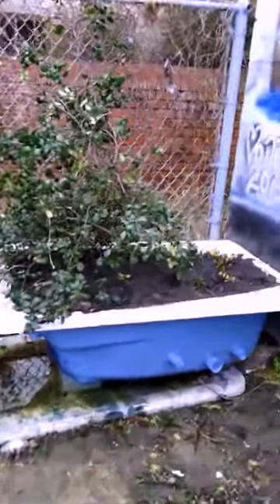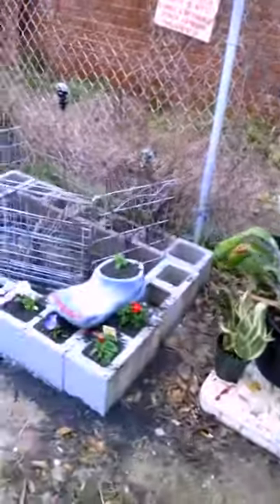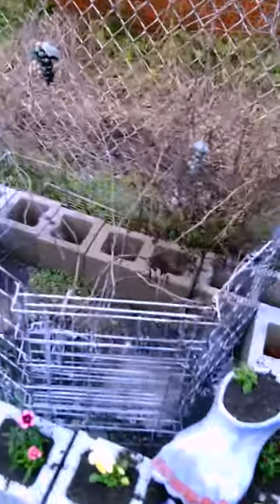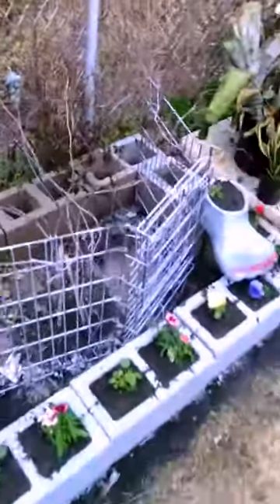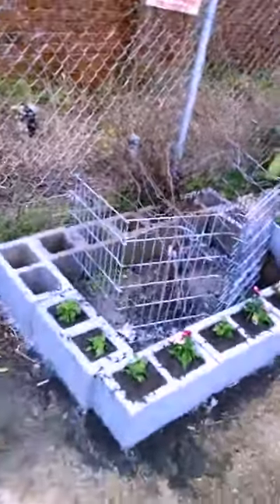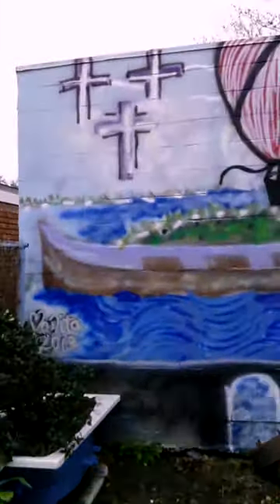Mural. Backyard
Spirit bird, big bird keeps small critters out of garden, Canoe has 3 seats matches 3 cross's, hot air balloon has a flame design symbol of Jesus is the flame, under balloon sits a real fire pit to fill up balloon, canoe and ocean both have same letters in word.  That is a plum tree growing out of the silver can , the other can has yellow and pink roses,  The cans are there to provide privacy in backyard,  Yes, of course I got the neighbors permission, it was white with black tar streaks from his flat roof dripping down, I just couldnt stand looking at it anymore.